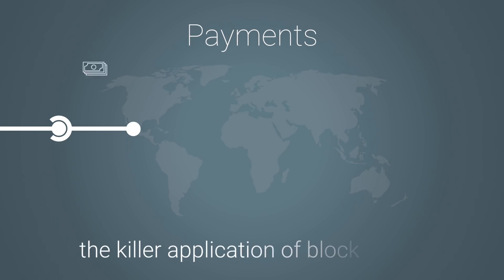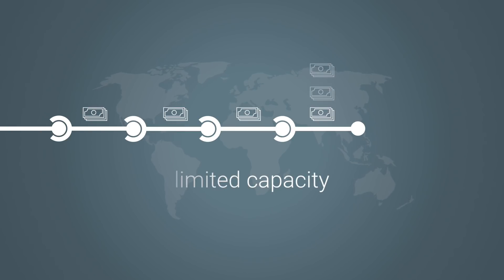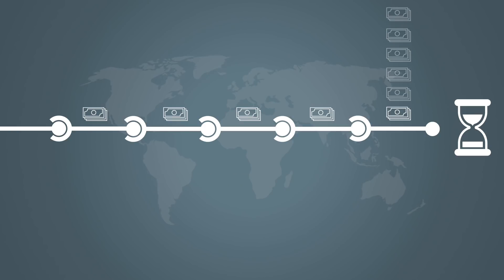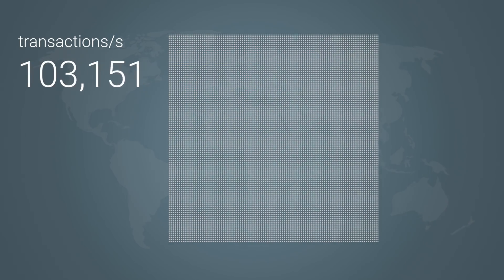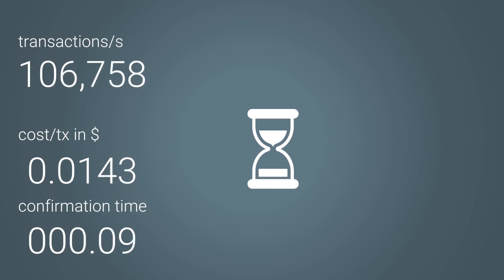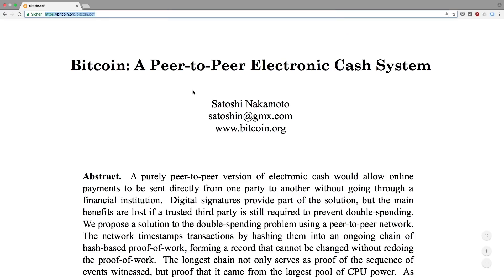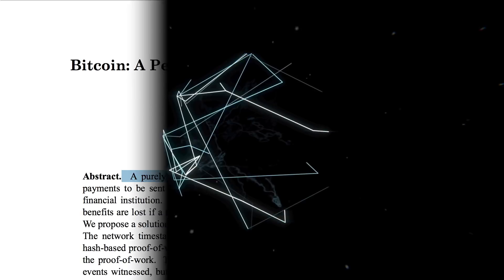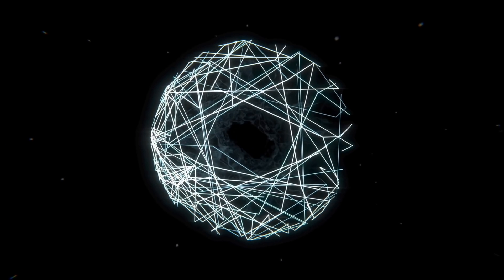Raiden Network in a Nutshell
The Raiden Network is an off-chain scaling solution, enabling near-instant, low-fee and scalable payments. It’s complementary to the Ethereum blockchain and works with any ERC20 compatible token.

The Raiden project is work in progress. Its goal is to research state channel technology, define protocols and develop reference implementations.

The wording and concepts regarding financial terminology (e.g. “payments”, “checks”, “currency”, “transfer” [of value]) are exclusively used in an exemplary way to describe technological principles and do not necessarily conform to the real world or legal equivalents of these terms and concepts.